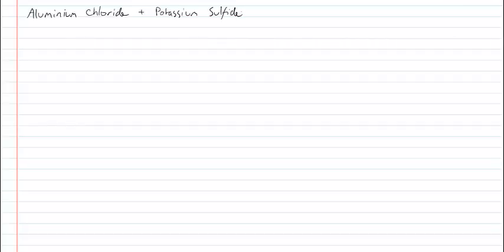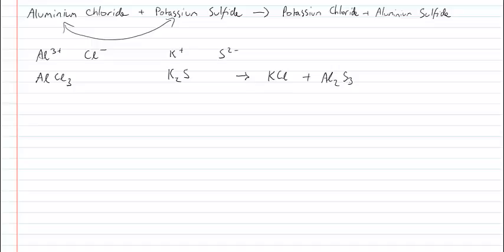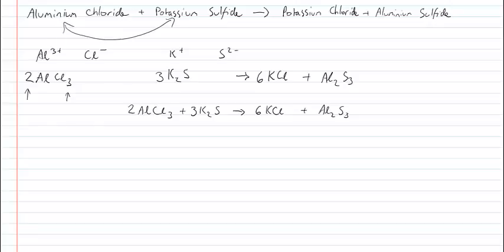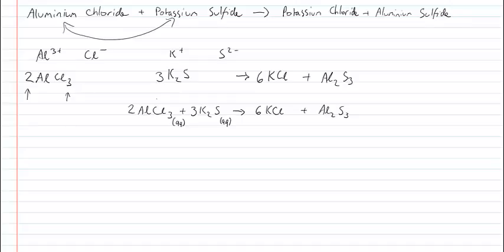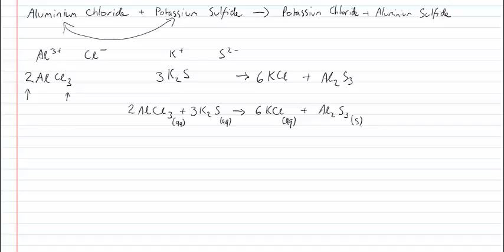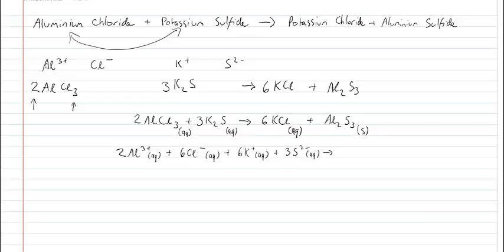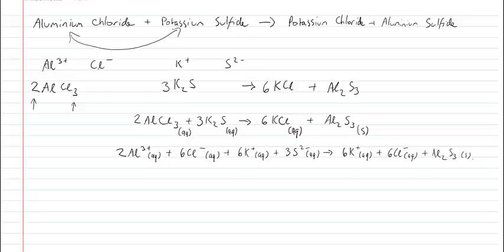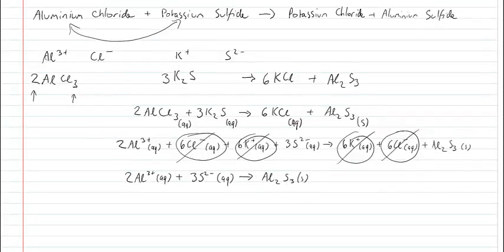Ionic Equations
An example of how to write a full balanced chemical equation and subsequent ionic equation from the combination of two aqueous solutions.